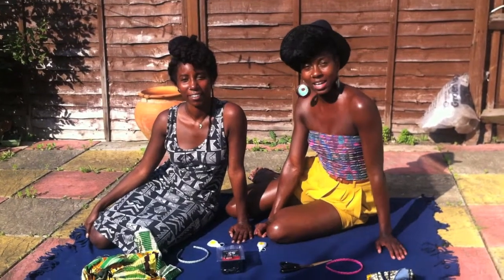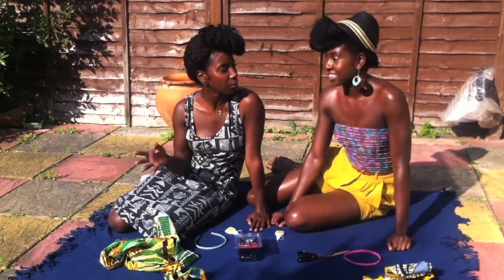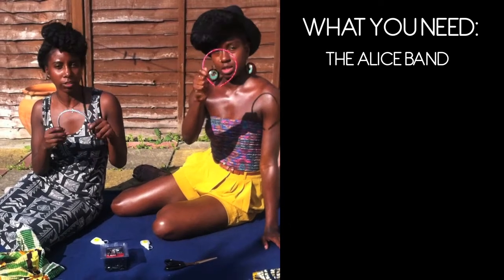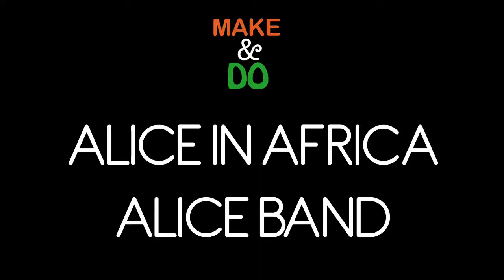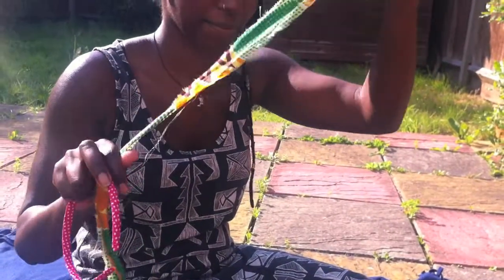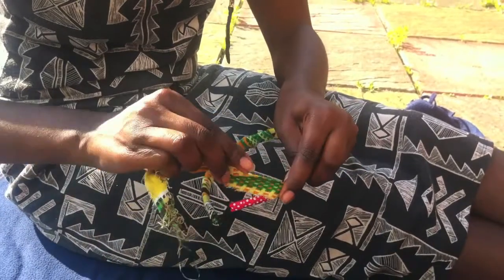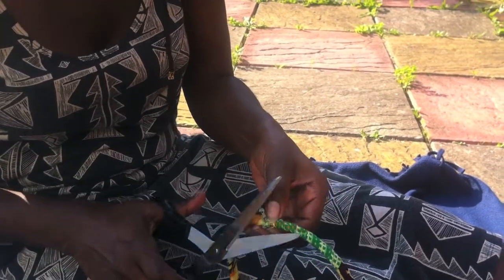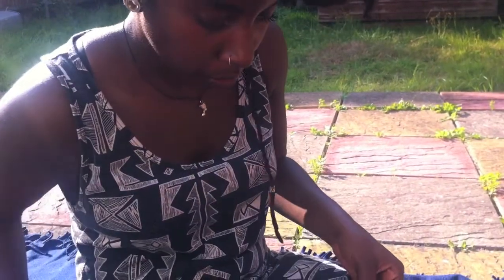MAKE & DO: ALICE IN AFRICA - ALICE BAND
Our first Make&Do Tutorial!

This is a quick easy way to funk up any Alice Band and put an African twist on it.

Try it and let us know how you get on!

A versatile accessory for any occasion.

Please check out our brother K sharing his love for Africa using the same song...

AMAZING!!

Hair The Beat x

DJ Malvado ft. Lando - Marimba

(Logo by Janine Harvey)